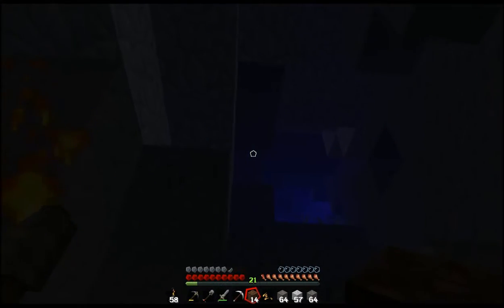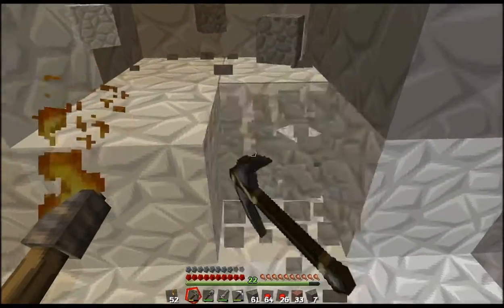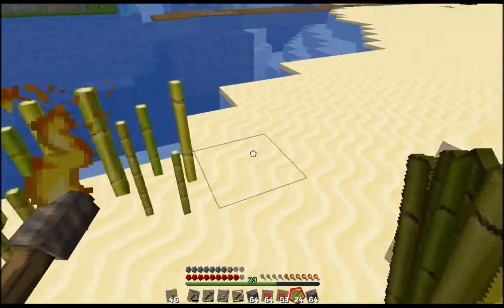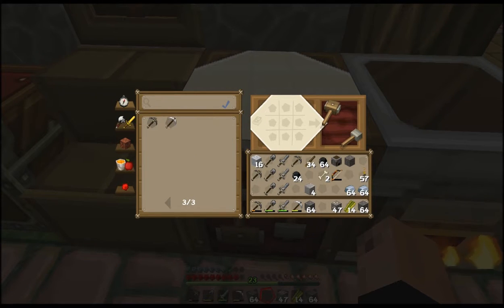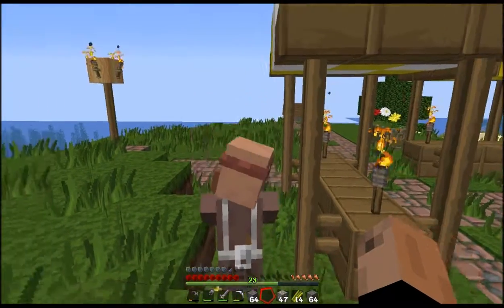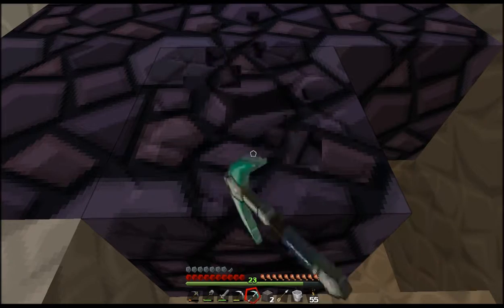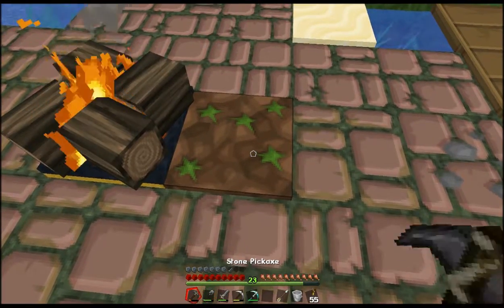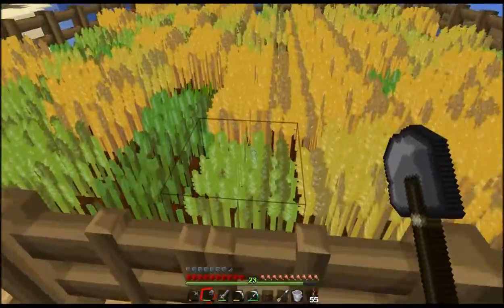The Return of Minecraft Part 4 - My Addiction To Coal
I've long said I have a peculiar addiction to coal.  If I see it, I mine it.  I can't pass it up.  Well, we're going to get a crap ton of coal once we get some diamonds because we can enchant a pick with Fortune which will double the amount of certain blocks we dig up.

So, for today we're digging a hole in the ground and I want to try a new technique that will make finding diamonds and redstone more efficient.